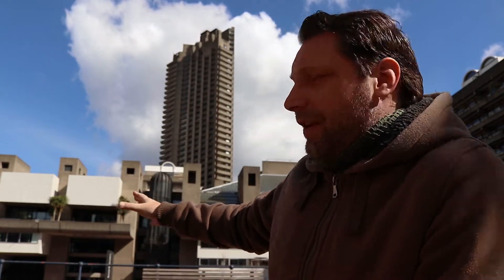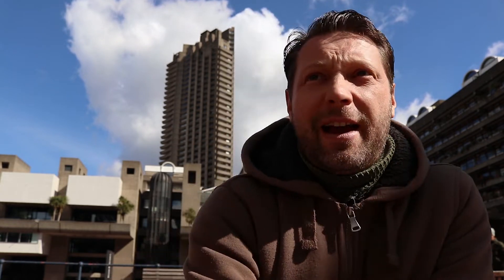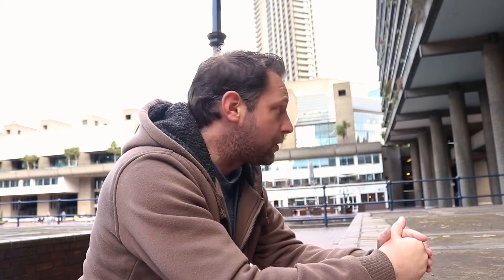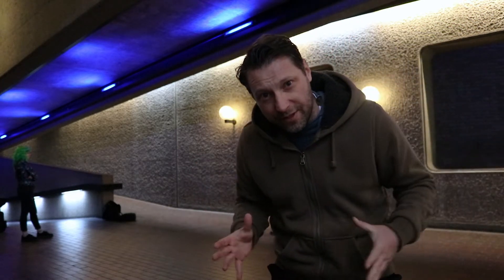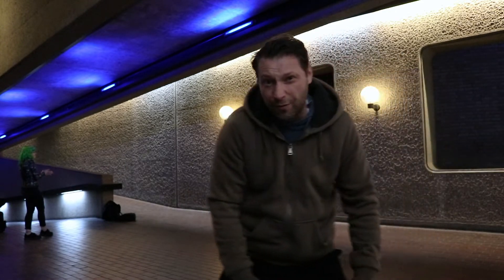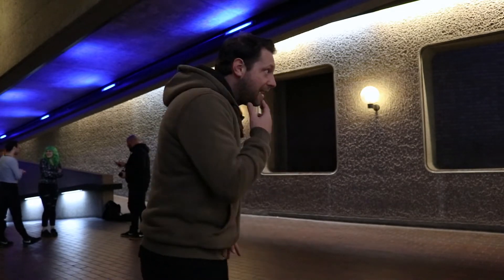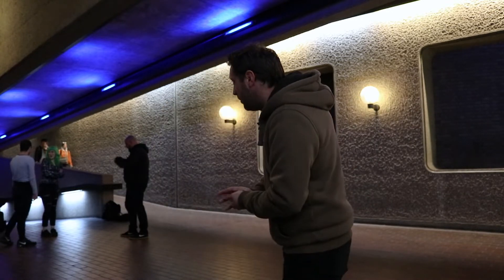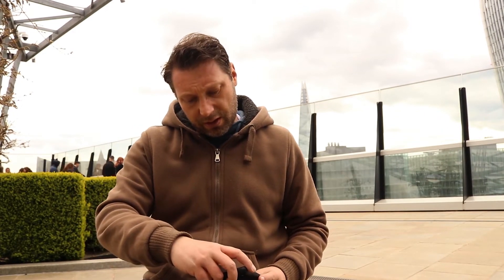Model shoot in London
We are going out with a couple of models in this video, so something a little different from what I'm use to. But this was so much fun and I can't wait to do this again.

Don't forget to use the hashtag bmpics2020​​​​​​ over on Instagram

Here is the online store check it out.

NB x